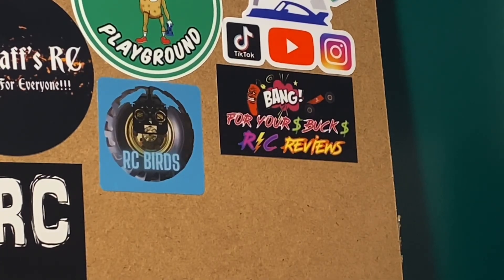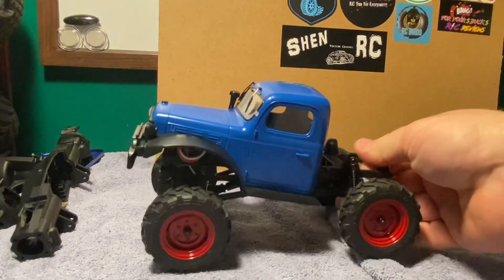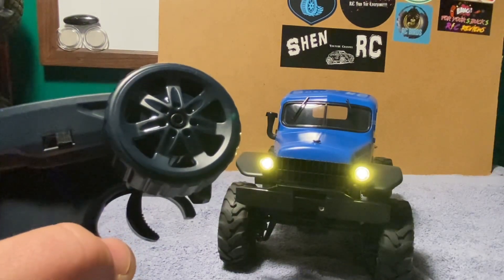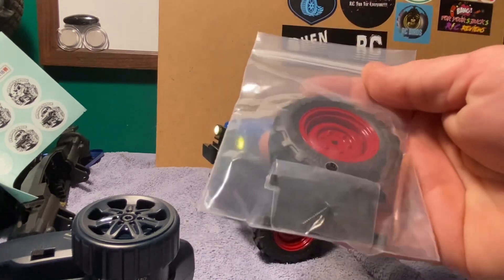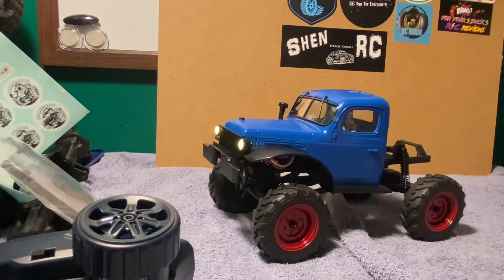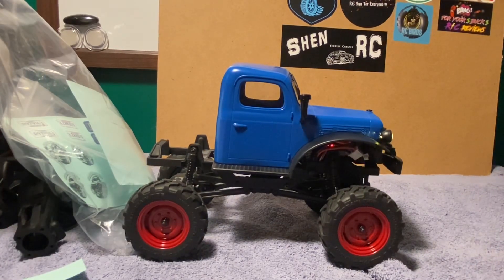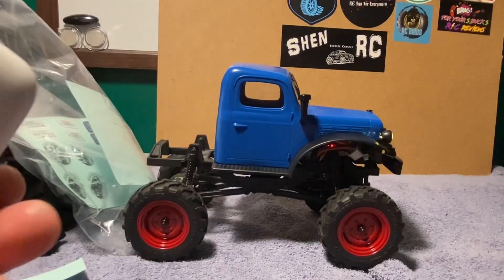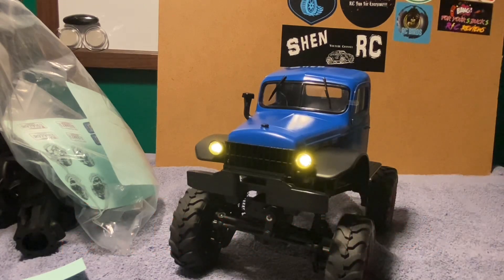Fms scx24 power wagon unboxing!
In this video, we take our first look at the popular fcx24 Power Wagon by Fms! No running, just an overview as well as discussing what’s coming up on the channel!